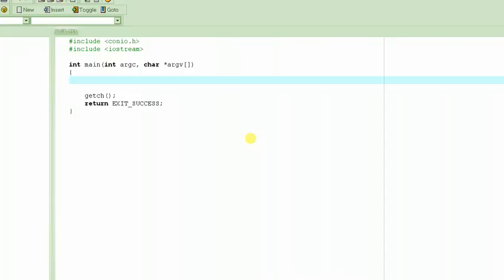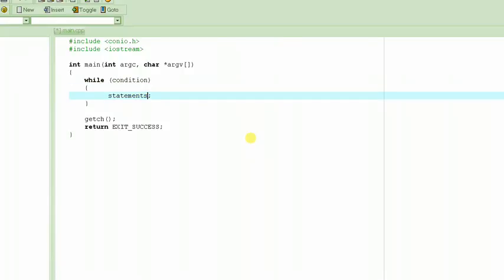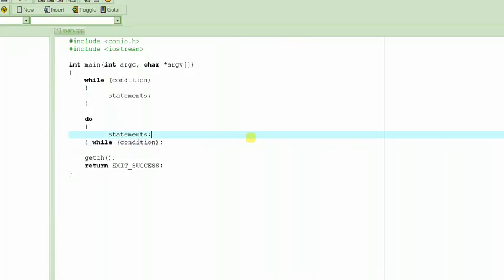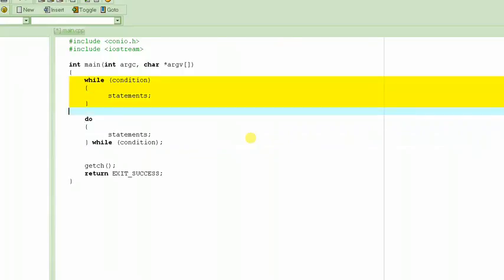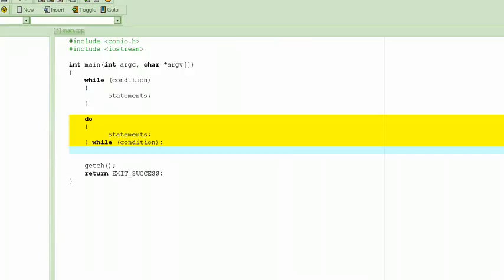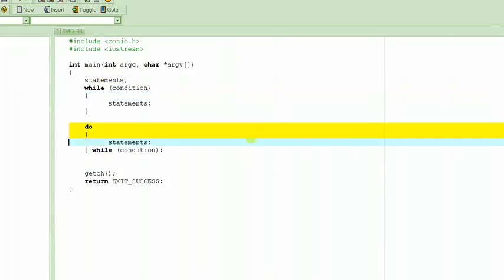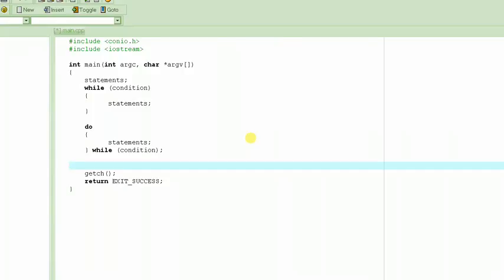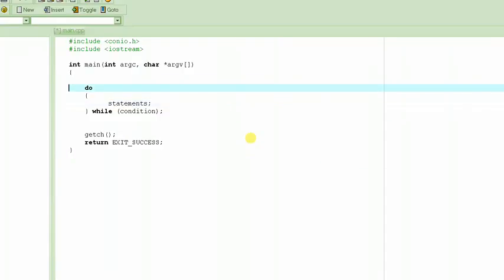C Programming Video Tutorial with g.KARLOS - do while loop Part 1 HD